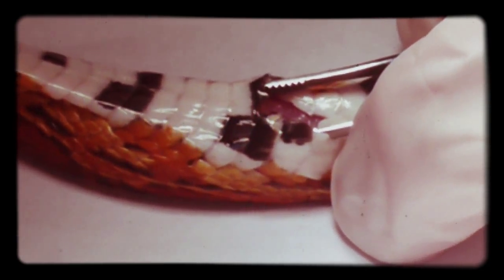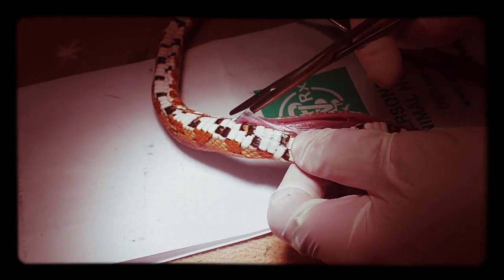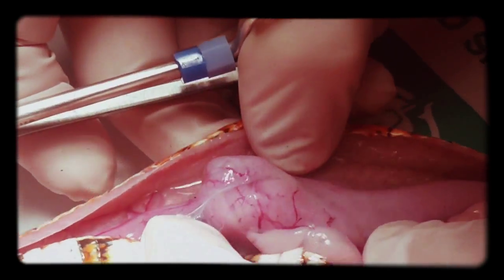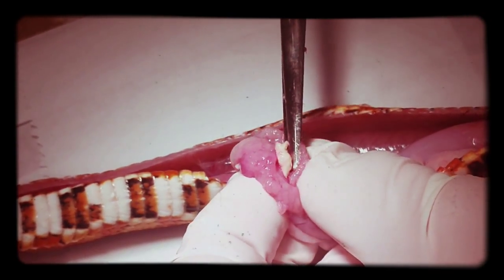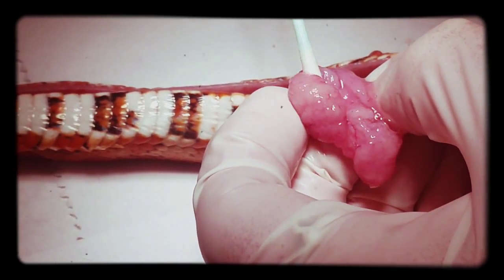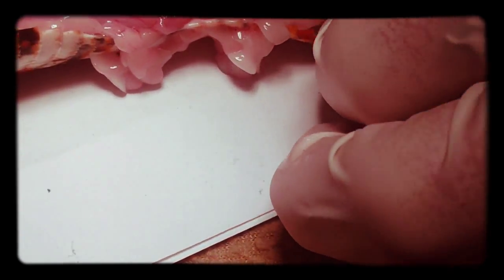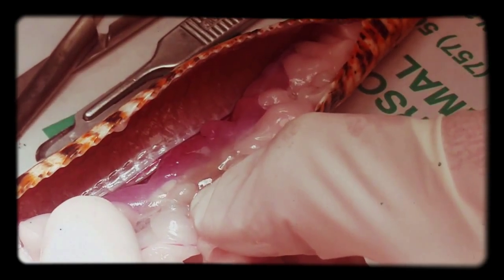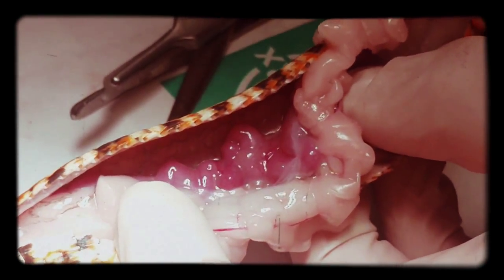Corn snake necropsy for Cryptosporidium Serpentis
This corn snake had Cryptosporidia which is deadly to reptiles and there is no cure or treatment. Vet did necropsy to get tissue and fluid samples from stomach lining and bowels to test for the disease. Disease was confirmed.